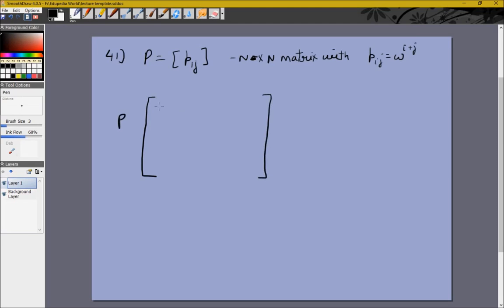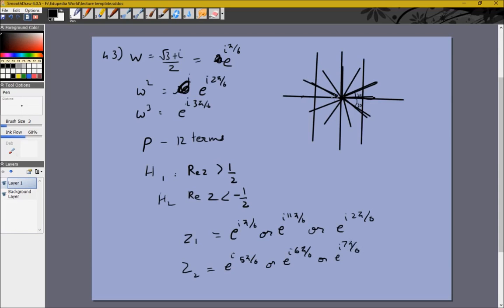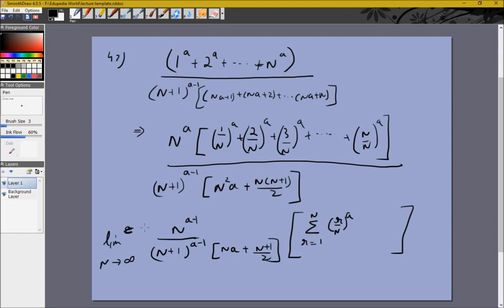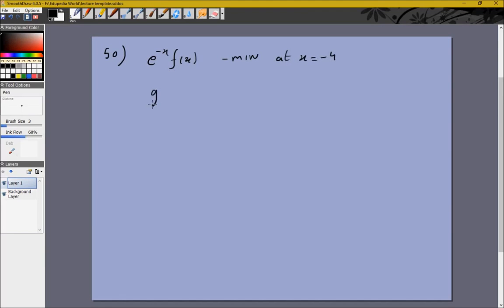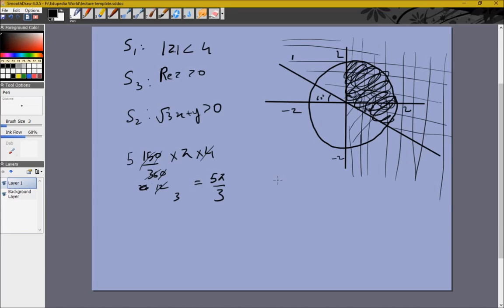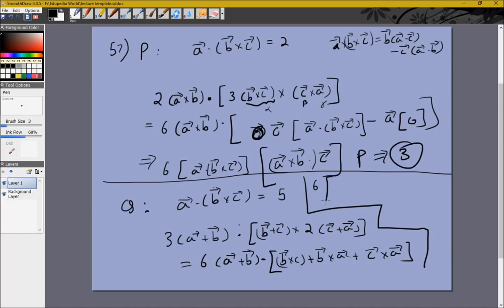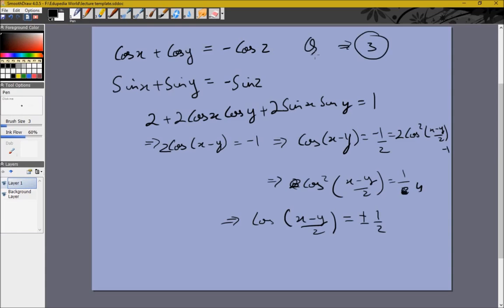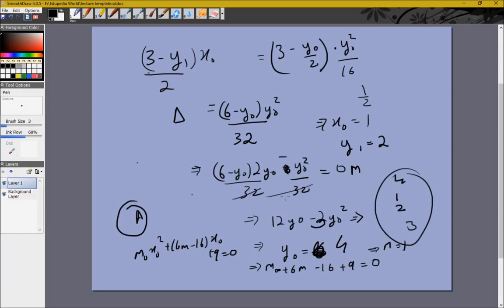IIT JEE 2013 Advanced Maths Solution (Paper- 2) | For IIT JEE 2018 Preparation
IIT practice paper ; 2013 JEE Advanced Maths Solution Paper 2